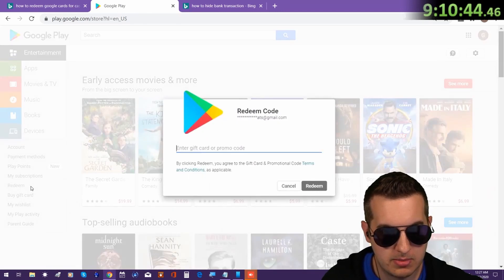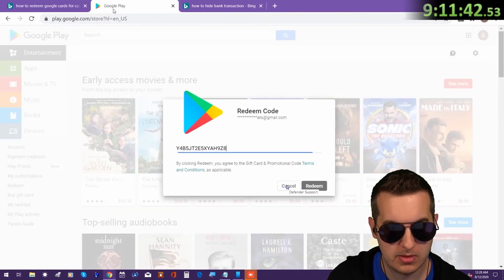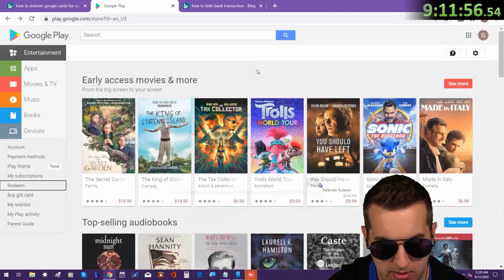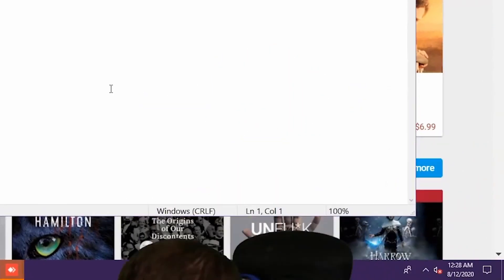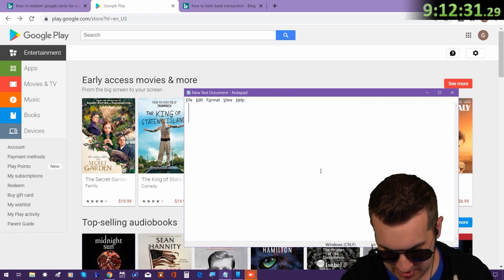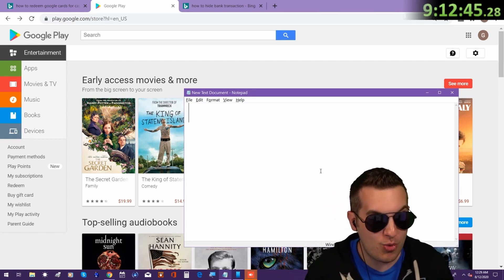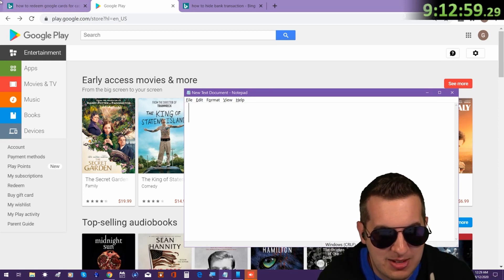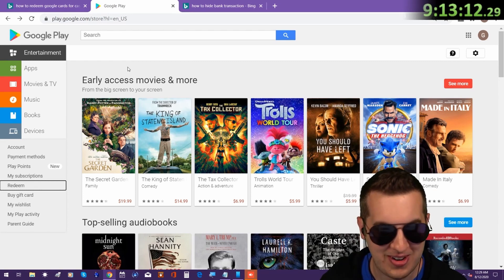Trolling scammers (Kitboga)